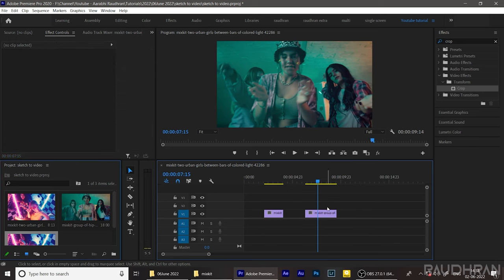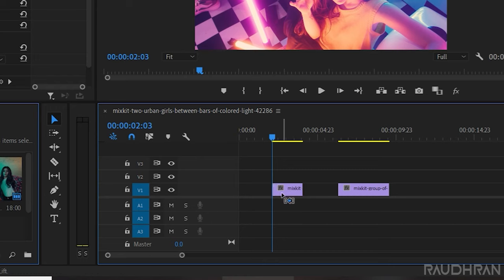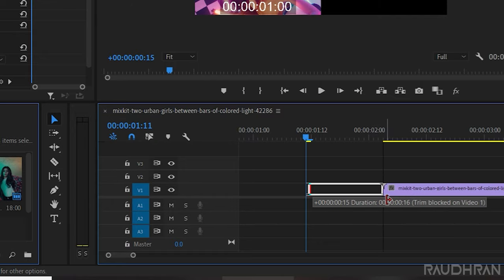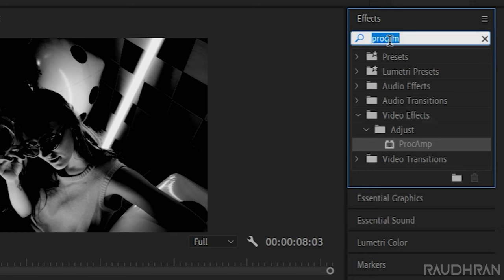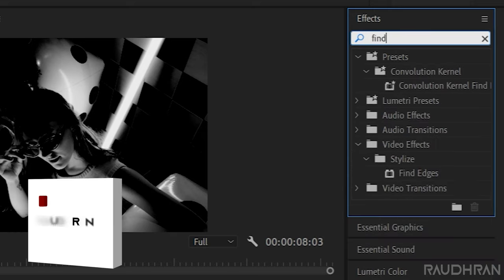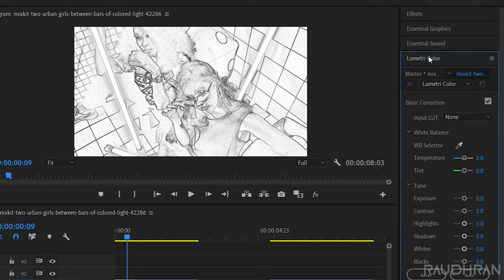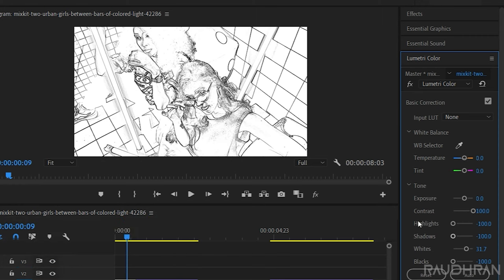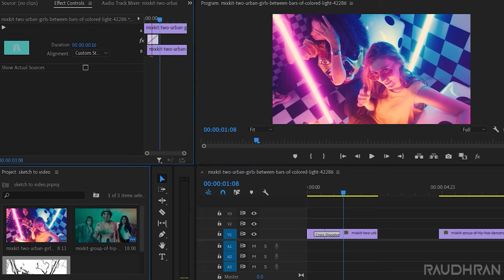How to Create a SKETCH TO VIDEO TRANSITION in PREMIERE PRO CC (TUTORIAL)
I am Raudhran. This is an adobe premiere pro tutorial. In this video i show you how to CREATE A SKETCH TO VIDEO TRANSITION in premiere pro. Do watch the video completely and please don't skip the video in between. Thanks for supporting me.

premiere pro,
video editing ,
adobe pre
pro premiere
adobe premiere pro cc
adobe pr